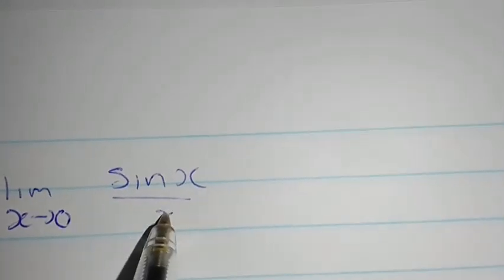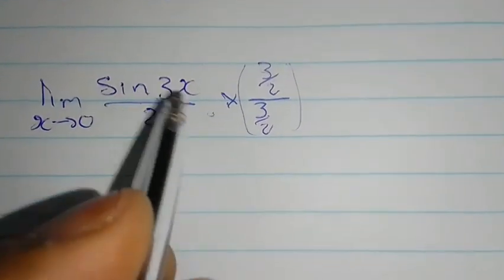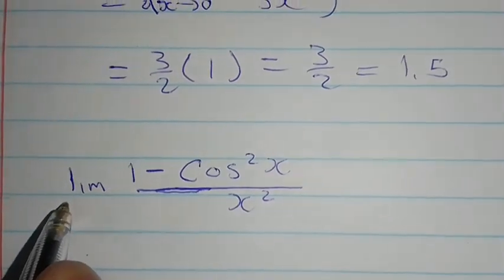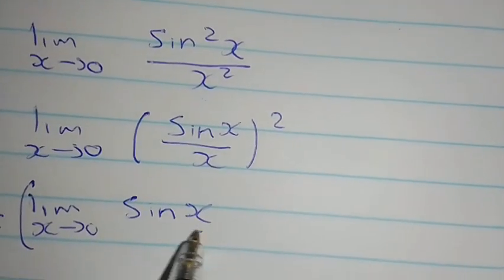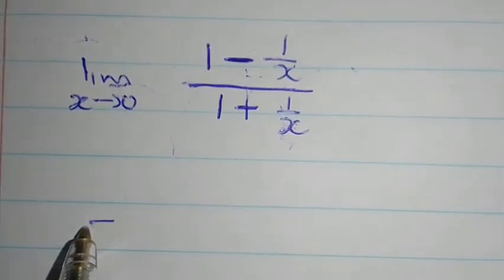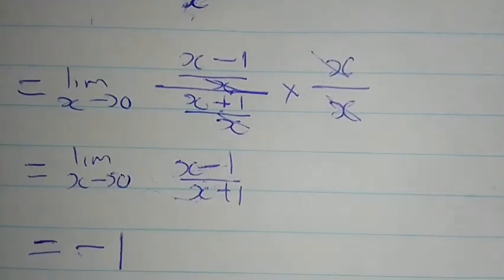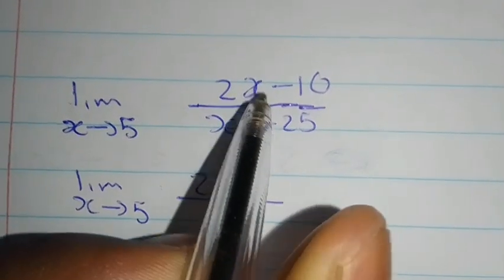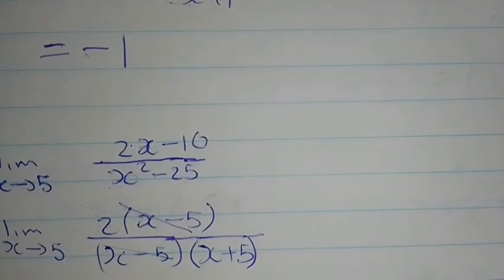Evaluating limits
Proceeding with limits, how can we simply such type of limits